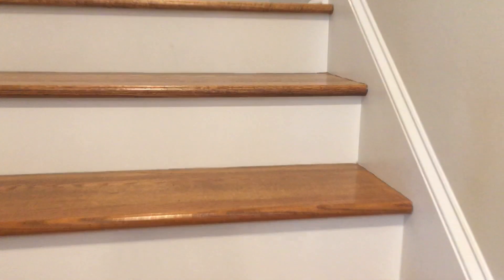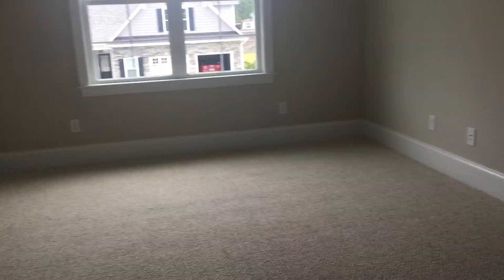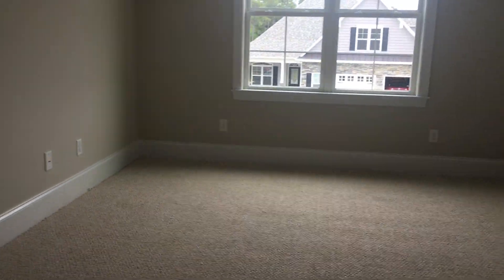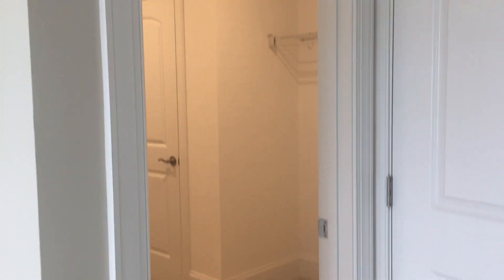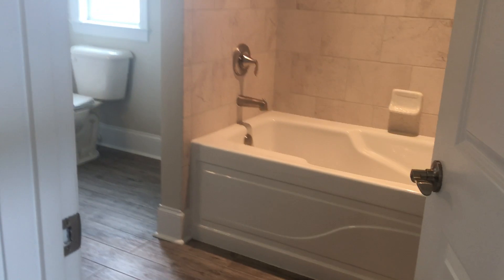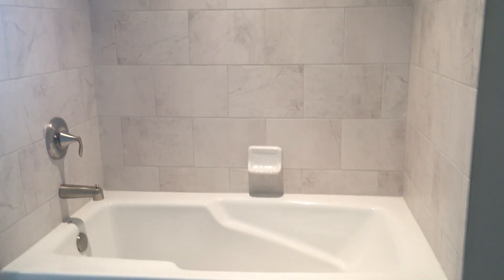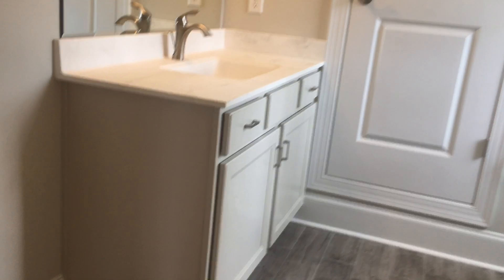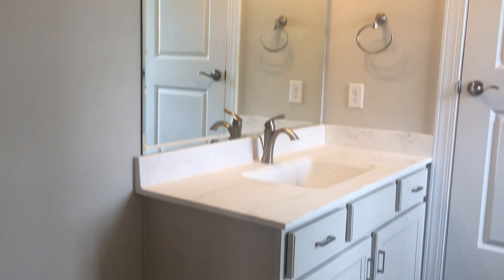Fortune Place_Augusta Inside 3